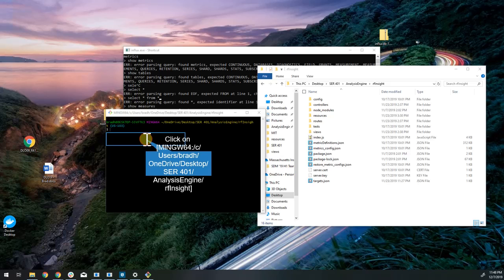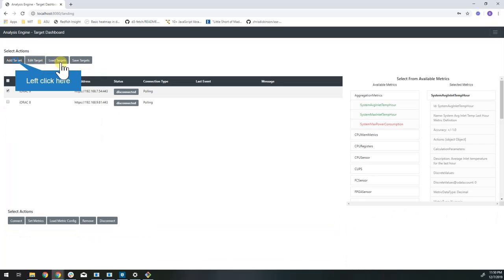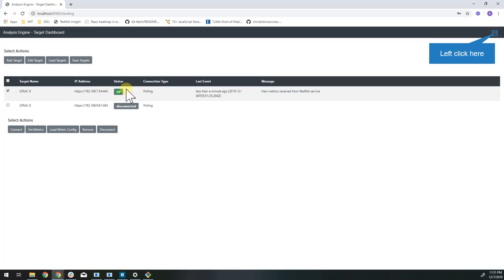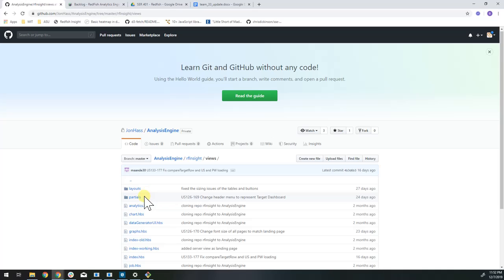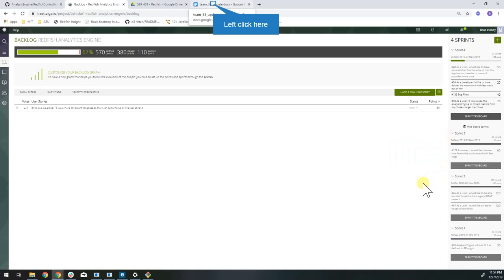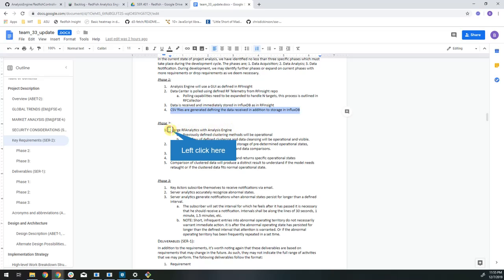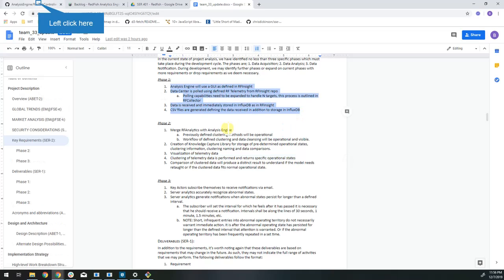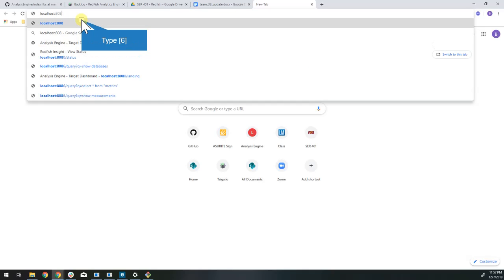Team 33 Project Redfish